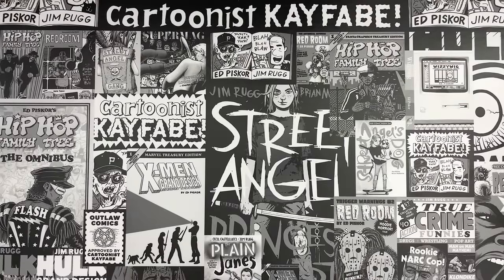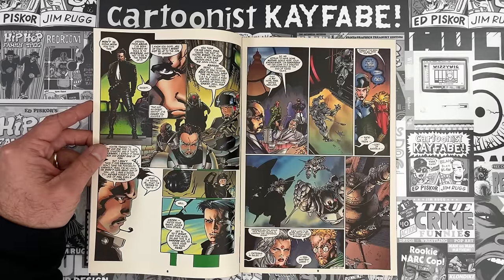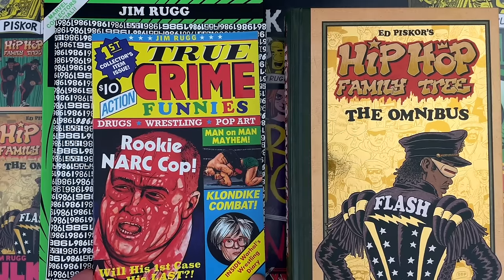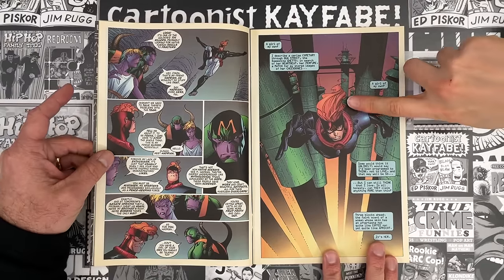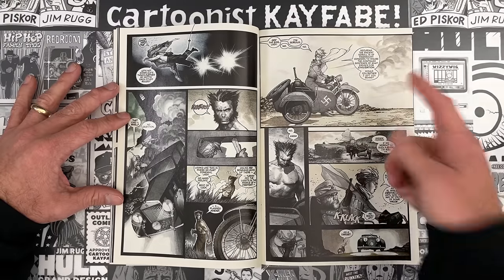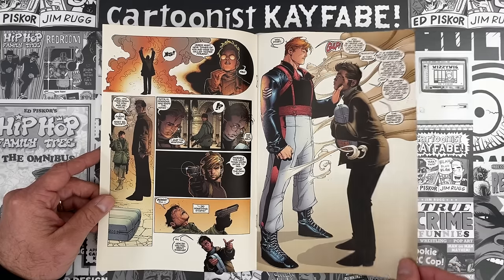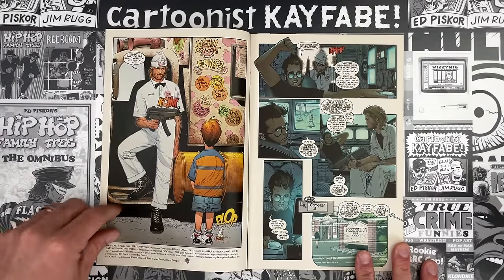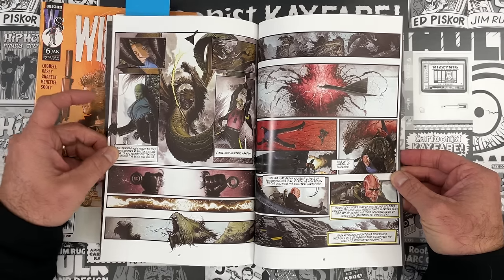Travis Charest's Wild CATs! From Wildstorm studio to international man of illustration!